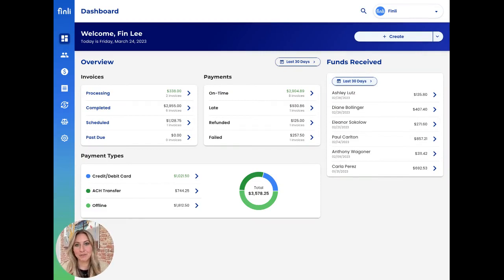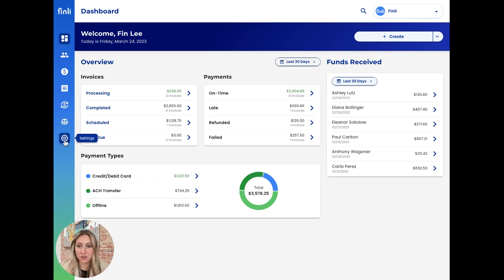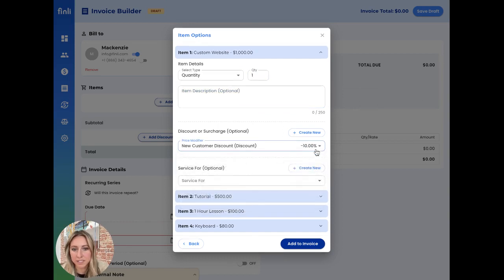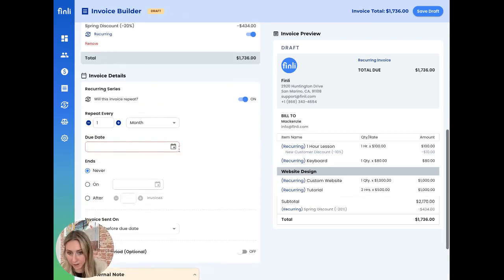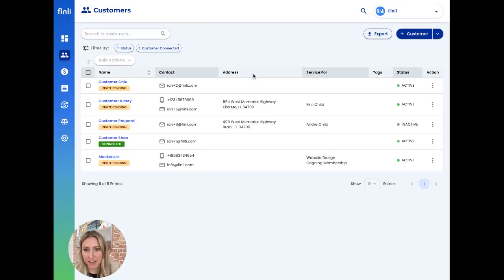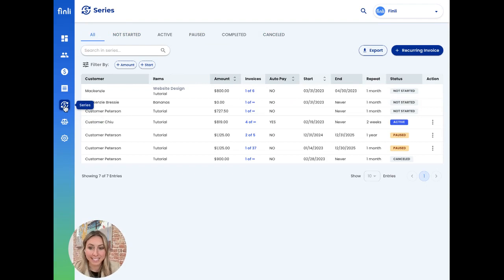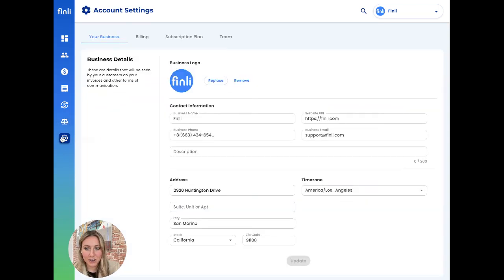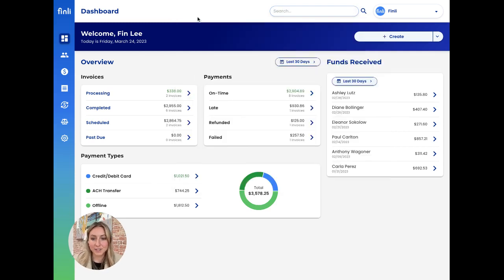Say hello to Finli’s new look 👋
We've been listening to your feedback and are excited to share new product features and an enhanced dashboard.

Instantly send professional invoices, eliminate transaction fees, and grow your customer base. Finally, Finli.